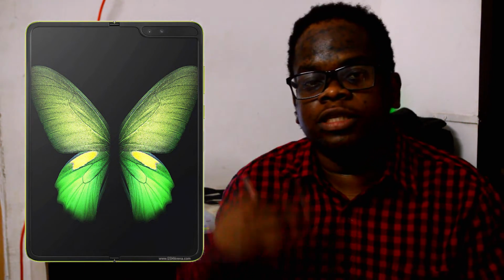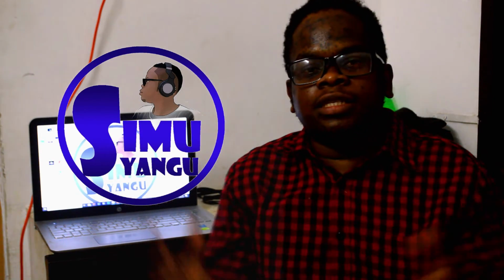Whats different on the s10s...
Lakini pia ni follow instagram kwa habari ndogo ndogo

Pia usikose habari zaidi kwenye blog Yangu ambapo natoa mpya kila siku